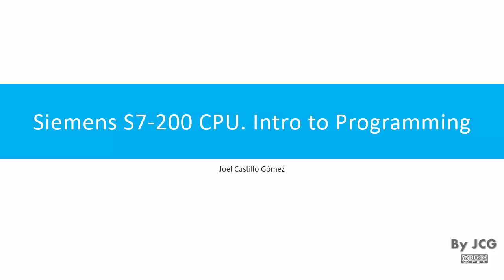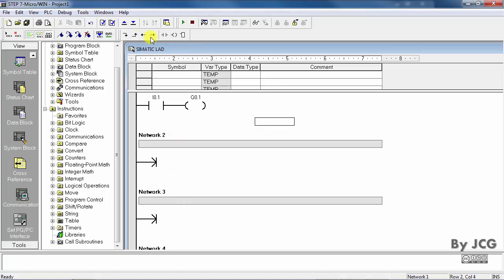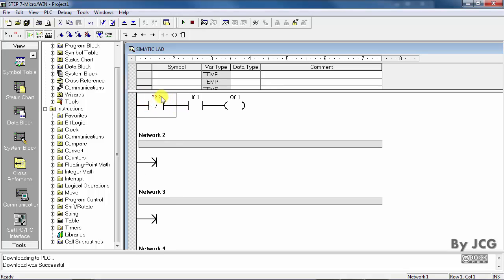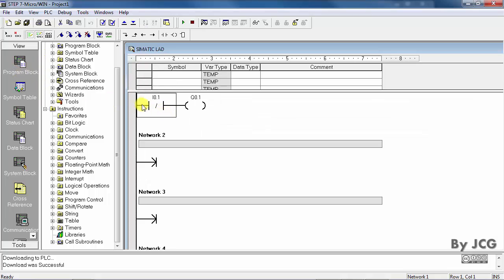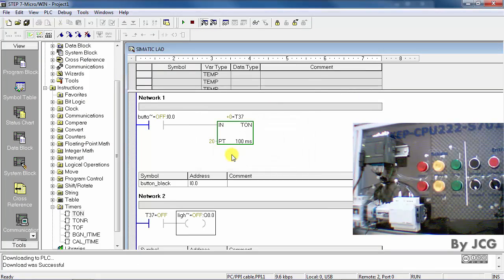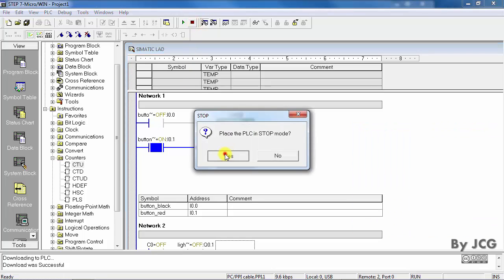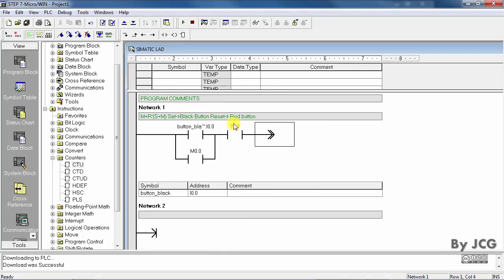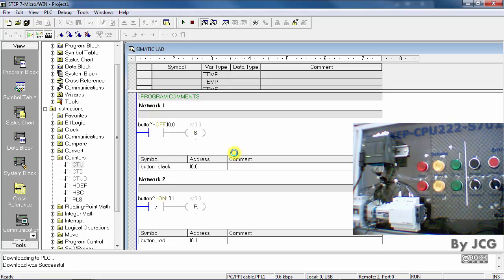Intro to PLCs. Siemens S7-200 CPU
Contents:

00:00 Start
00:49 Creating your first program (Buffer)
02:07 Downloading your program
04:11 Quick view of the training station
04:39 Testing your program
06:56 Animating your program (Monitoring)
08:01 Creating symbols for the addresses
09:16 Timers (TON)
13:00 Counters (CTU)
16:46 Reset Dominant Latch ("Normal build")
20:15 Reset Dominant Latch (Different build)